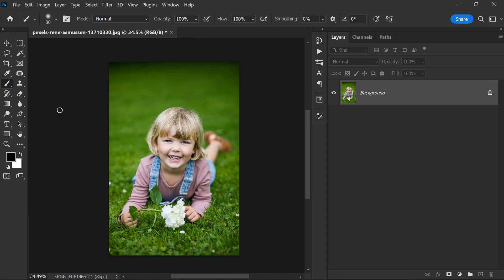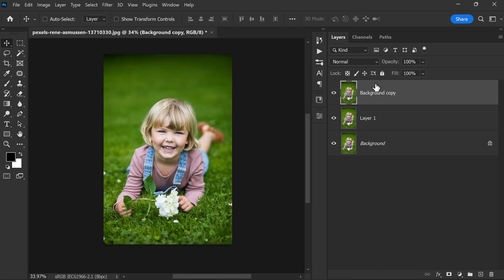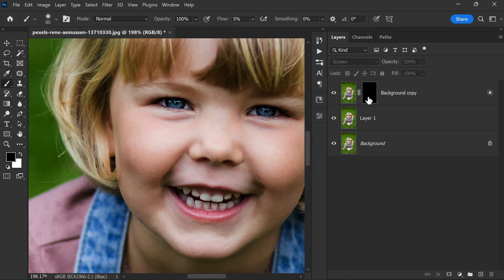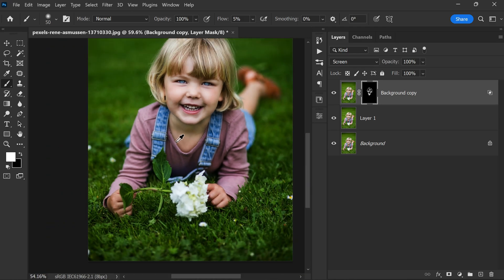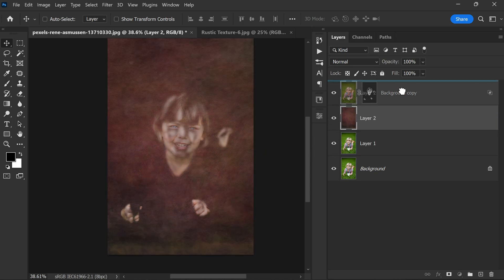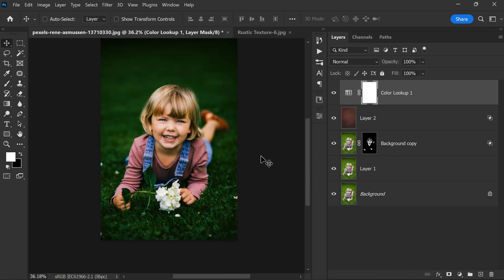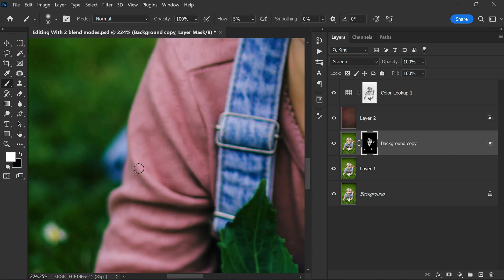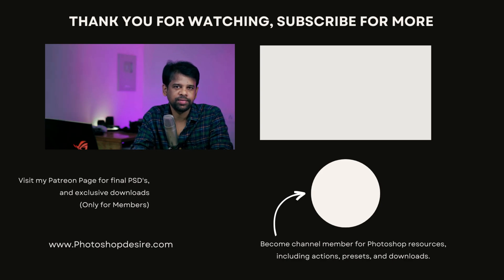EDITING With 2 Blend Modes in Photoshop: Do THIS and You Will LOVE It!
In this photoshop and photgraphy tutorial, Learn how to enhance your photos using just two blending modes in this tutorial. First, darken the surroundings of your subject by duplicating the background layer and changing the blending mode to "Multiply." Then, add focus to the subject by lightening the highlight areas with a new layer set to "Screen." Adjust the layer mask to control which areas are lightened and use a soft edge brush to selectively reveal the areas you want to be lightened. Pay attention to the overall composition of the image and create a balanced and harmonious effect. Consider adding a red texture to enhance the skintones and add more depth and richness to the photo.

Photoshop Tutorials for Beginners, Intermediate and Advanced users

Photoshop Basics: Everything You Need to Know to Edit Photos
Photoshop Tutorial for Beginners 2023 | Everything You NEED to KNOW!
How to make your photos LOOK BETTER FAST! Photoshop Tutorial
How I Edit Photos in Lightroom & Photoshop 2021 (Complete tutorial)
Photoshop Blend Modes,
Photo Editing Tutorial,
Photoshop Editing Easy,
Photoshop Photo Retouching,
Photoshop Photo Manipulation,
Photoshop Image Editing,
Photoshop Photo Effects,
Photoshop Tricks,
Photography Editing Tutorial,
Color Grading Tutorial,
Layer Masking Tutorial,
Photoshop Editing Techniques,
Artistic Editing Tutorial,
Photoshop Editing Tips,